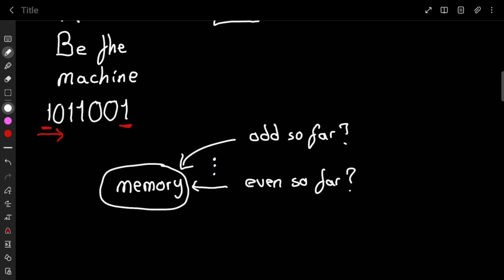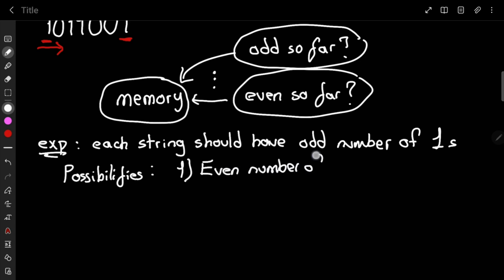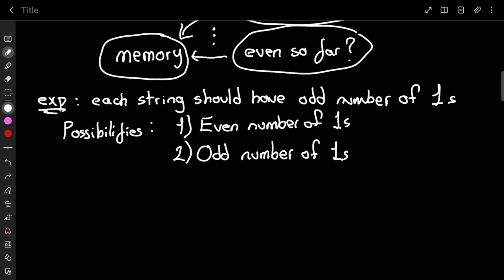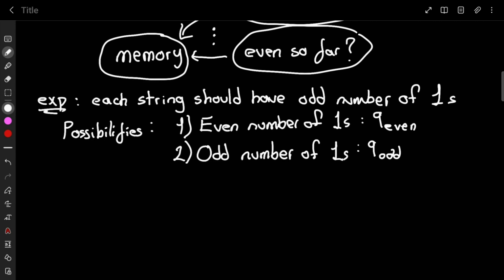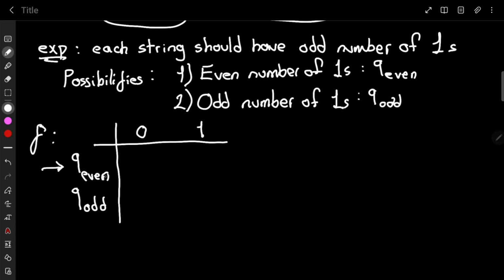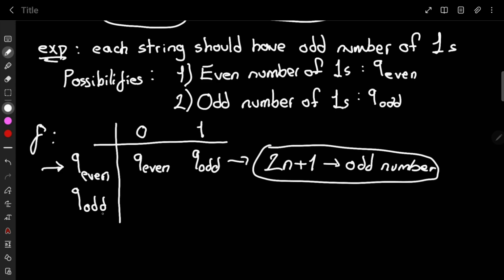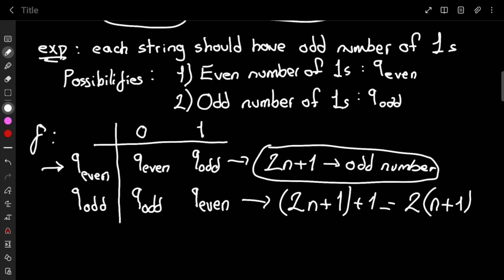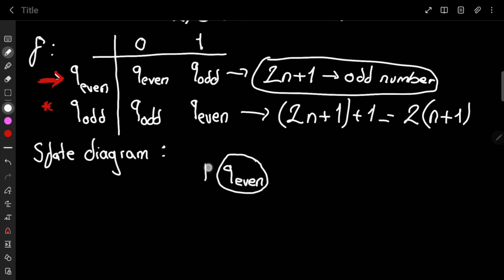How to make a DFA (Deterministic Finite Automata)?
In this video, we dive into the fundamentals of designing a finite automaton. Whether you're a student or just curious about computational theory, this guide will help you understand how to create a finite automaton step-by-step.

🔹 What You'll Learn:

The basics of finite automata and their purpose.
- How to design states and transitions for your machine.
- A practical example of creating an automaton that recognizes strings with an odd number of '1's.
- We’ll break down the process into easy-to-follow steps, from conceptualizing your machine to writing transition diagrams and defining states. This video is perfect for beginners and anyone looking to sharpen their understanding of finite automata.